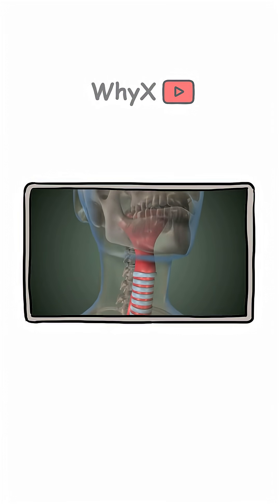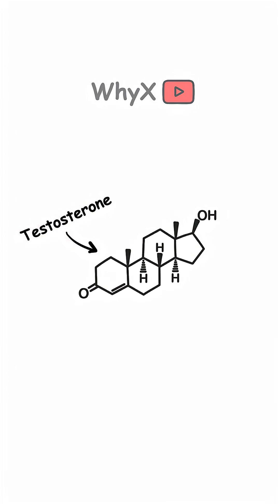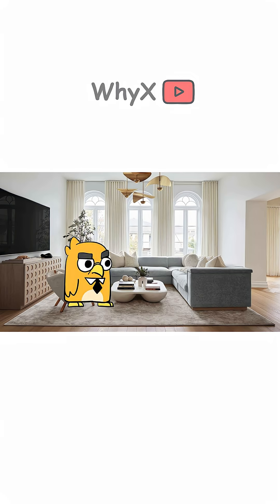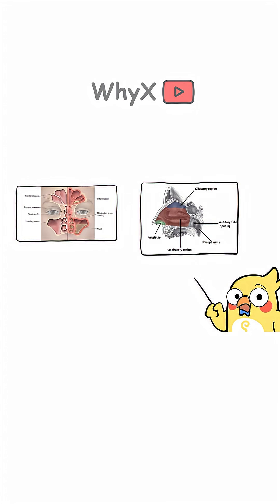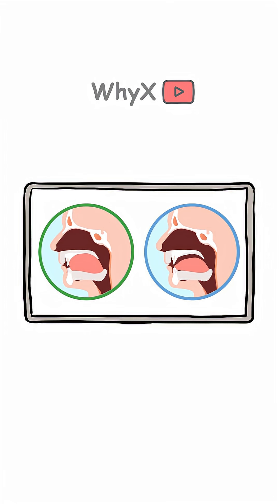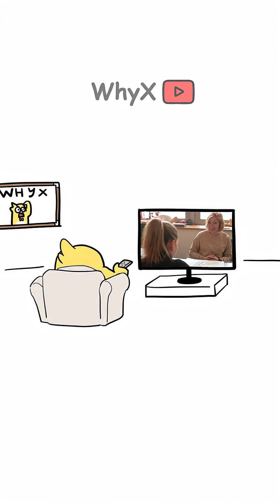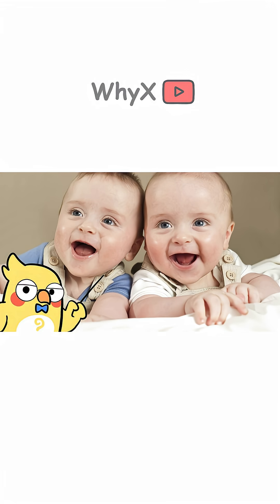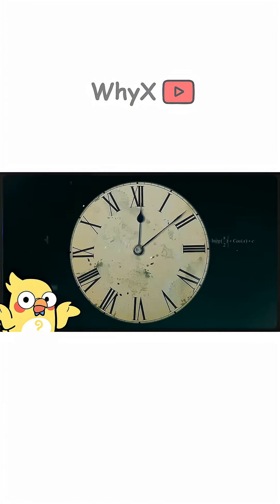Why Your Voice Is Totally Unique 🔊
Same vocal cords, totally different voices? Here’s how biology and behavior shape your sound. 🧬